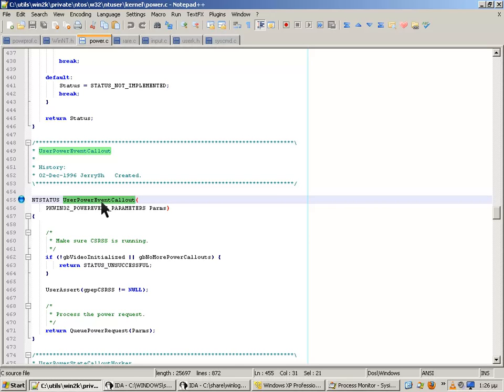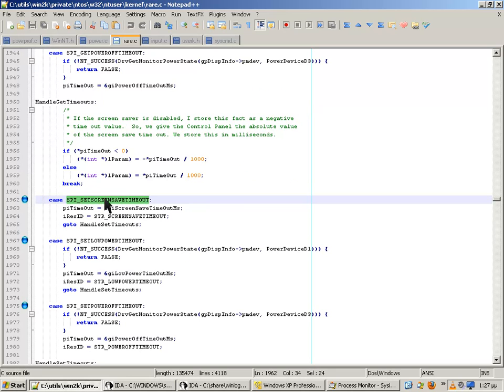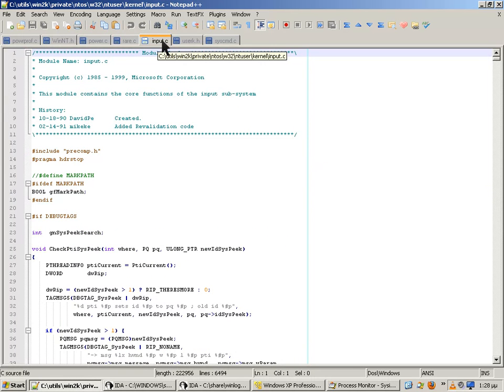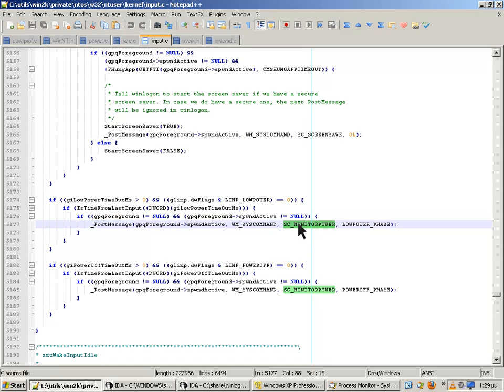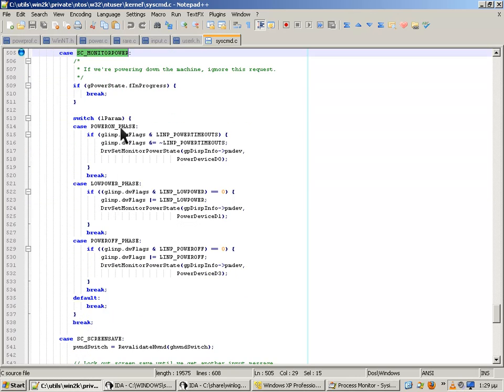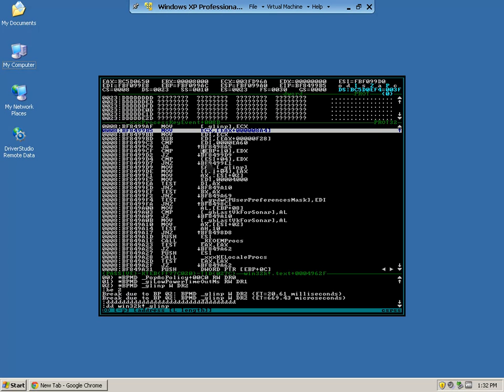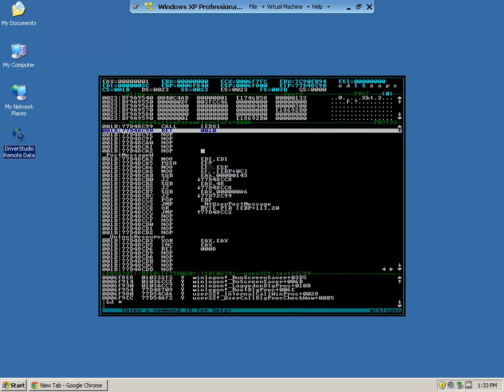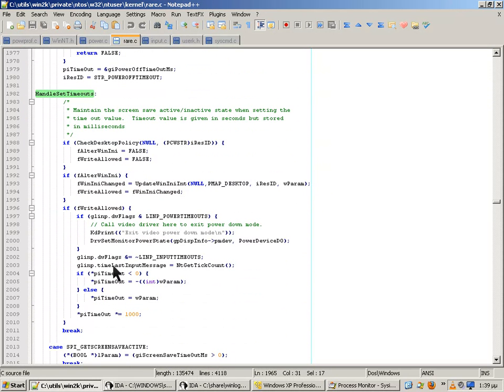Windows XP: My monitor does not turn off for power saving - Part 2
Screencast of using Process Monitor, IDA Pro, SoftICE and source code to find a bug in Windows XP triggered by Adobe Flash player. The bug was prohibiting the monitor from turning off for power saving.